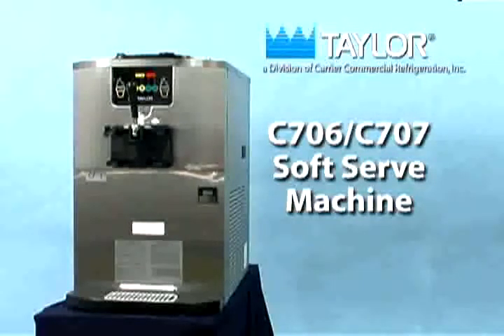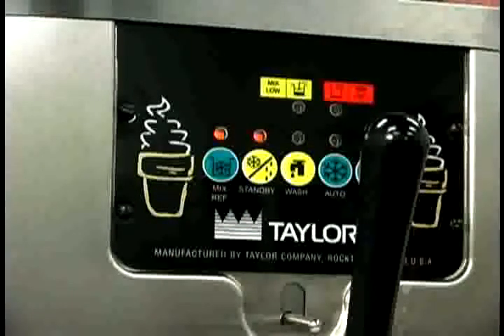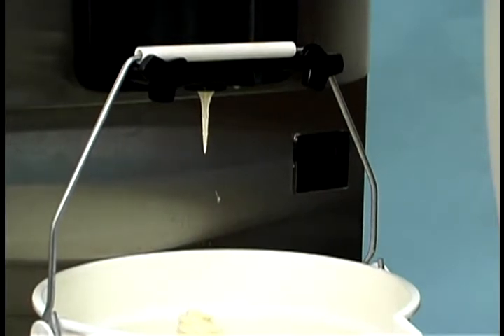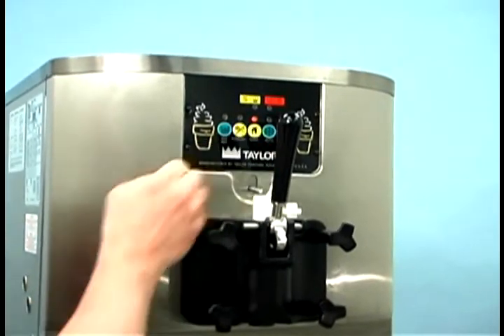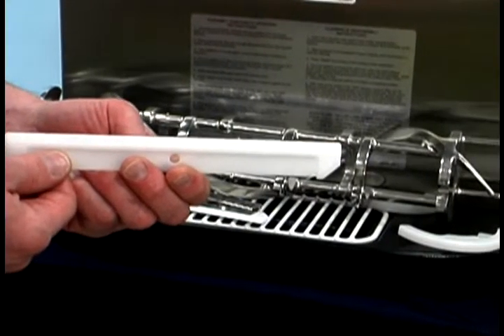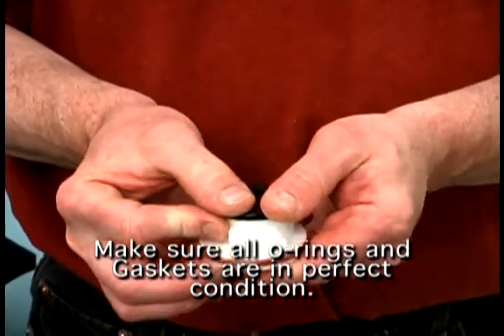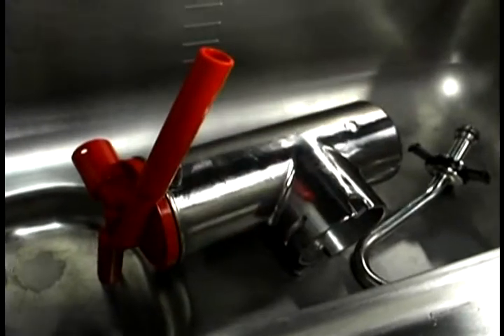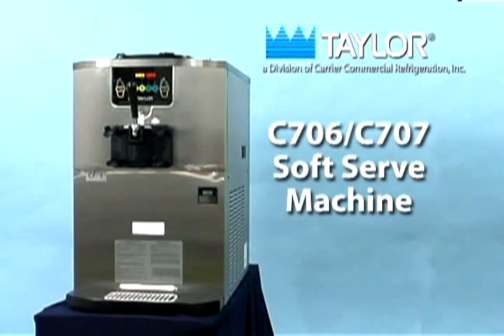C706 C707 Operator Training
Operation / tutorial video for Taylor